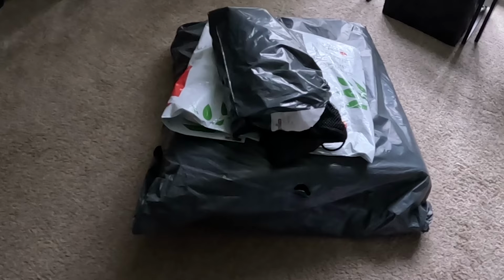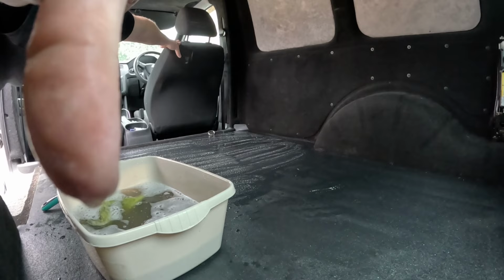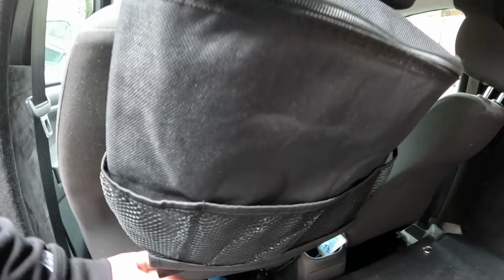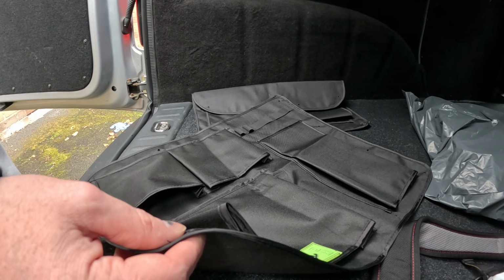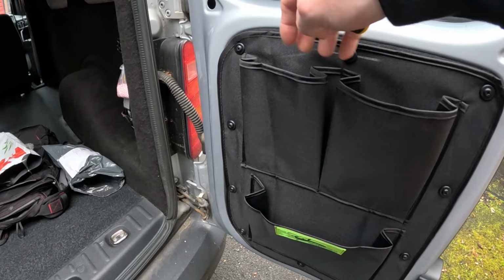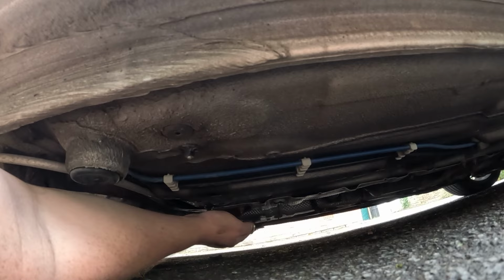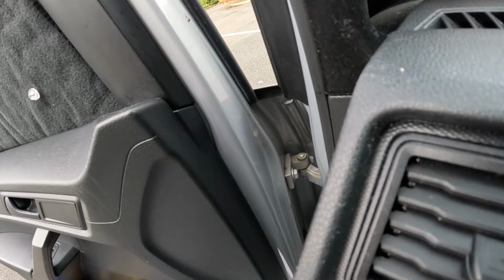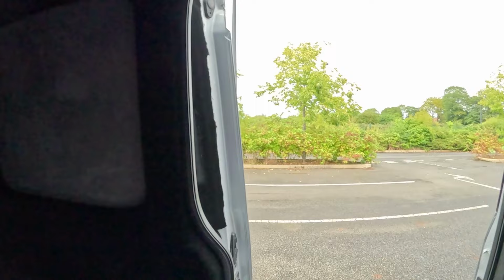Preparing for a trip in the VW Caddy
In this video, I prepare for a trip in the VW Caddy. The last few things to do to ensure we are ready to camp in the van. This includes adding some additional storage and a chill bag, as well as removing the underside spoiler which got damaged when I beached the Caddy.

If you want to follow me on other social media channels you can do so here